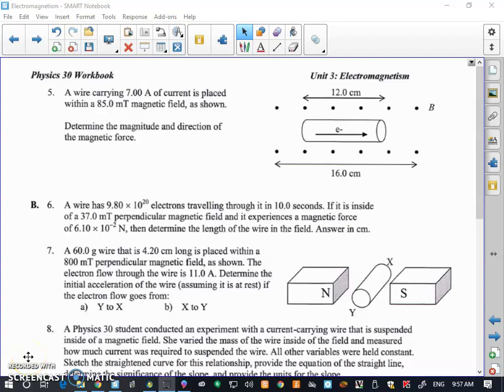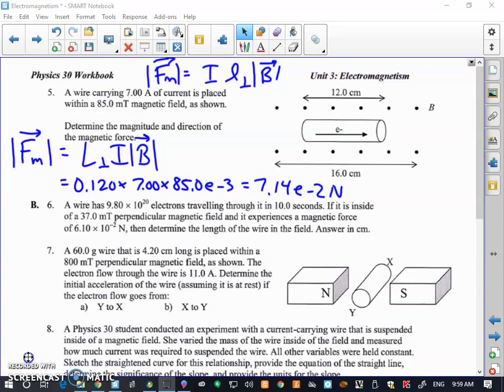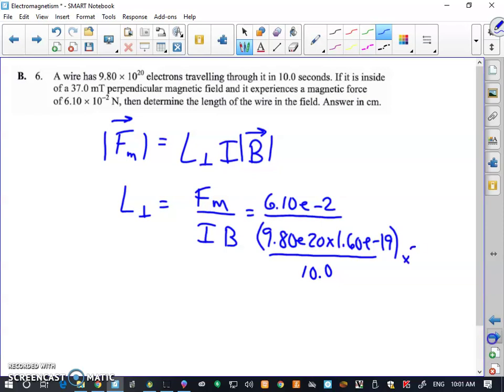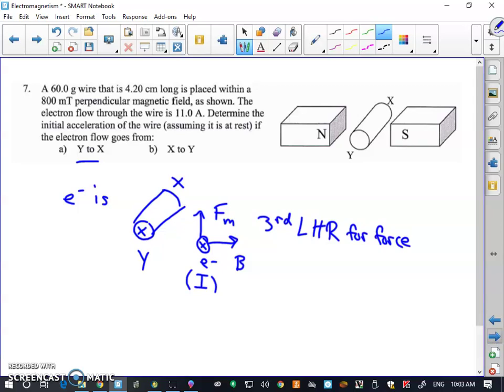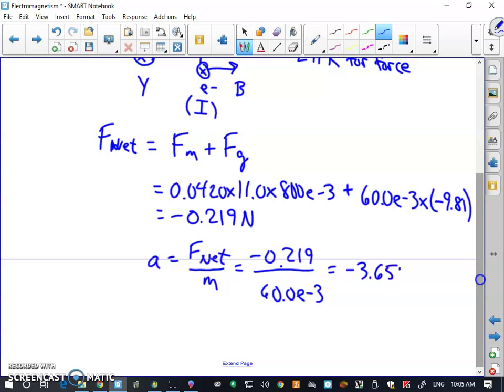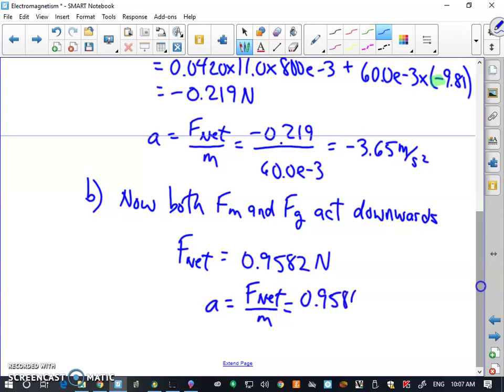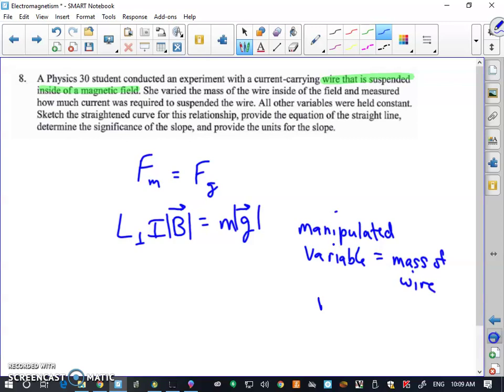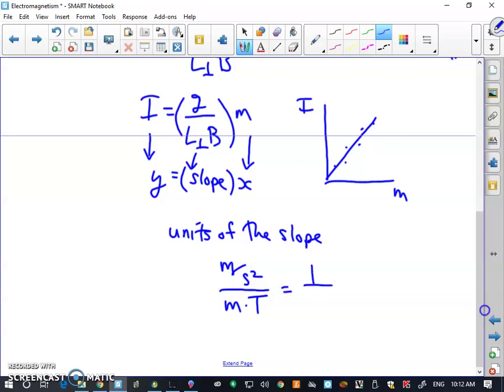U3 #3 Physics 30 SecB Magnetic Force on a Current Carrying Wire p 57